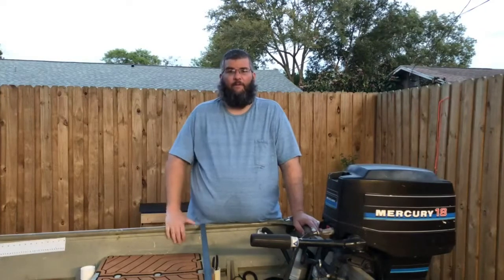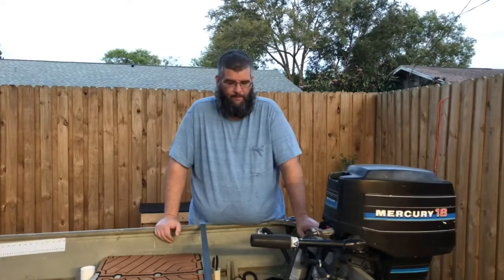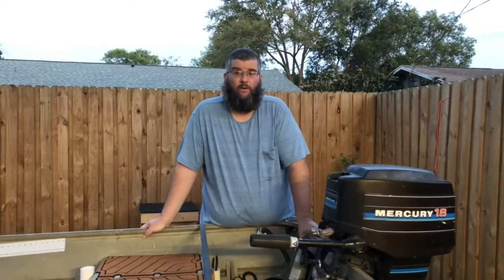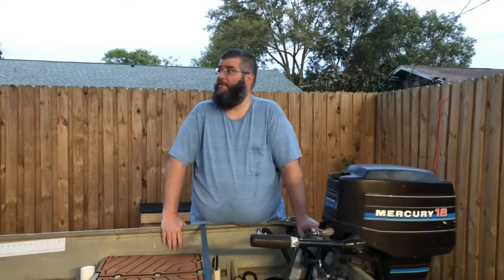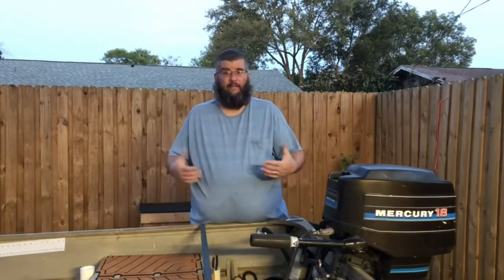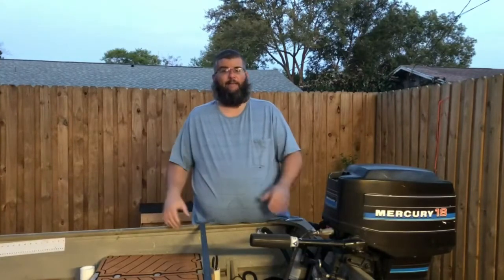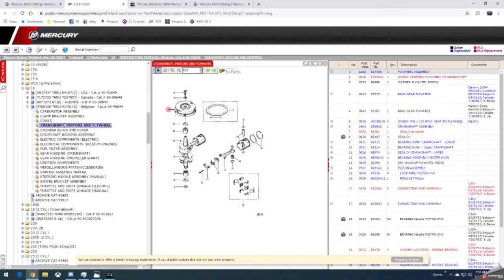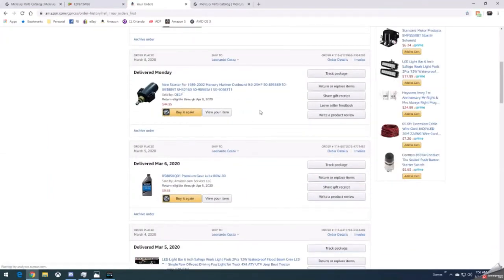Leo Builds It... Mercury 18 HP Electric Start Conversion - Part 1 - Who, What, Why and How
A brief synopsis of how I got my boat, why I'm doing the conversion, how I found the parts I needed for the conversion, and how I was able to get the parts.